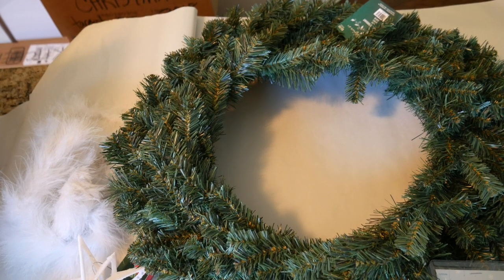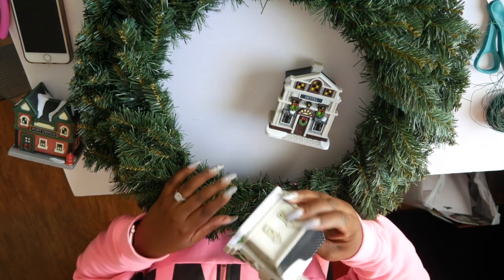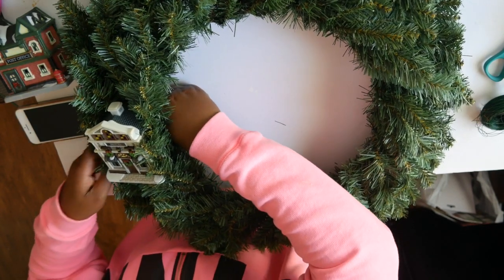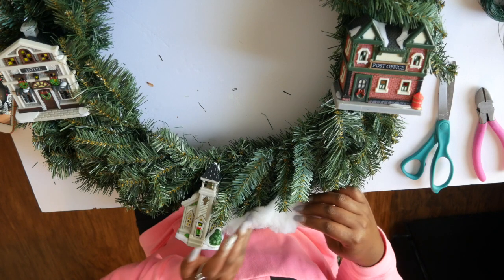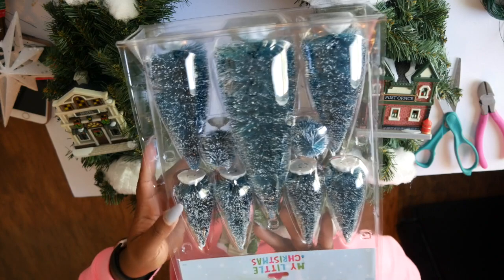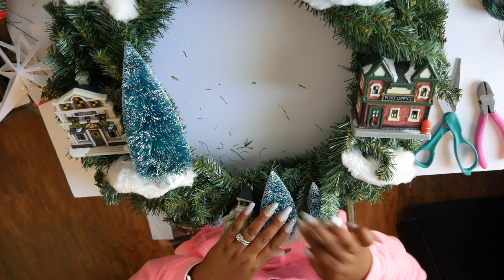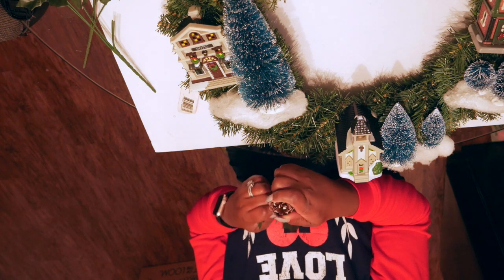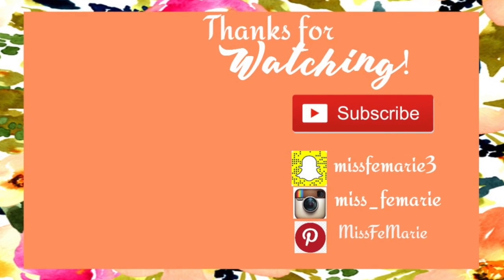12 DAYS OF CRAFTMAS | DIY VILLAGE WREATH | CRAFTMAS DAY 1| MISSFEMARIE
Welcome to Day 1 Of The 12 Days Of Craftmas